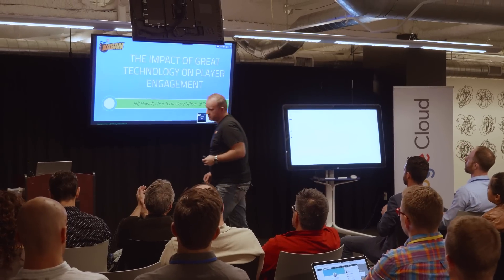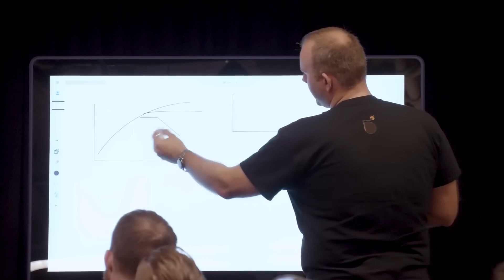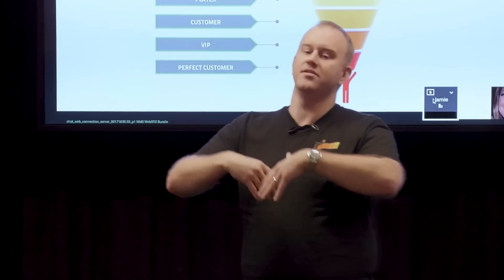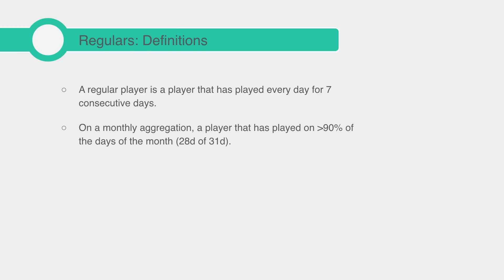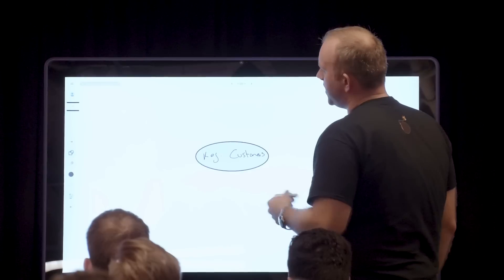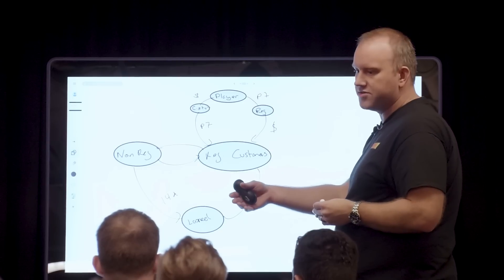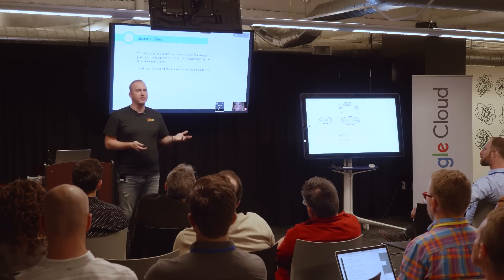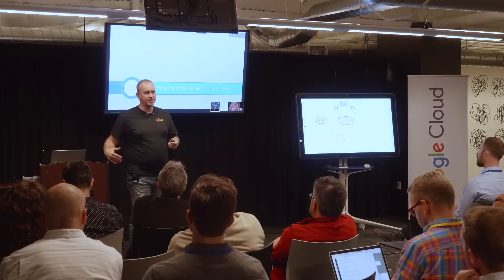Regulars: The Impact of Great Technology on User Engagement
Jeff Howell, CTO of Kabam discusses the impact of great technology on User engagement in Gaming. Hear how Kabam uses Google Cloud to understand behavior across millions of players.